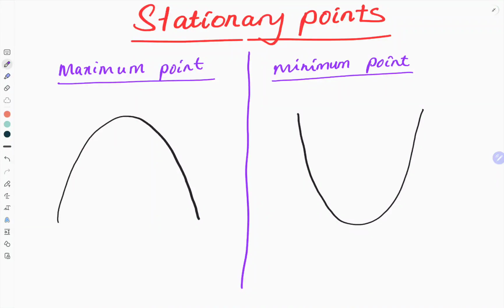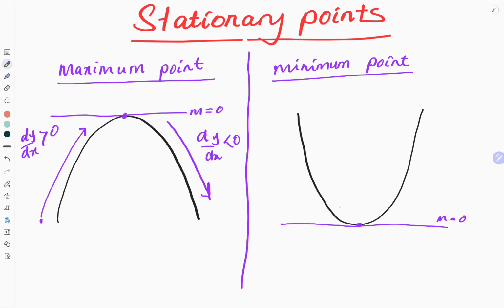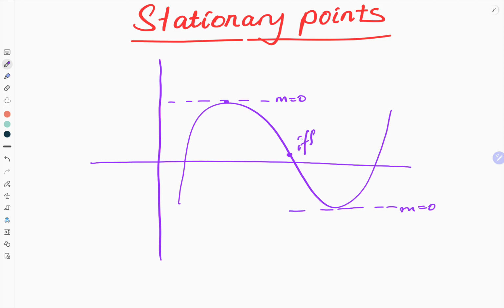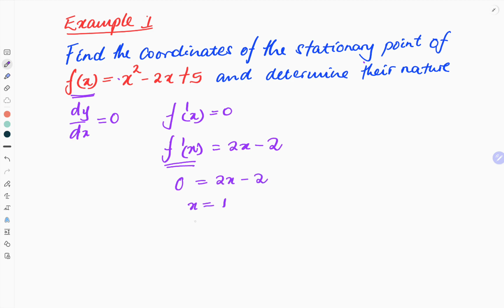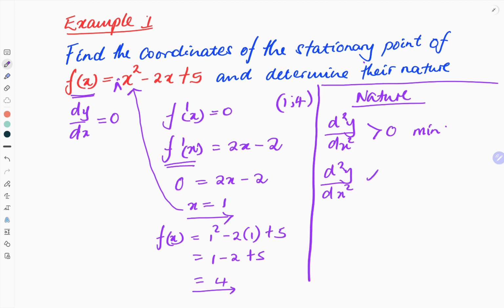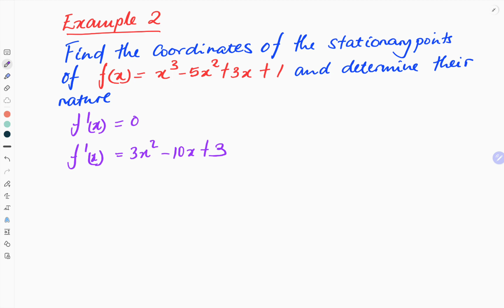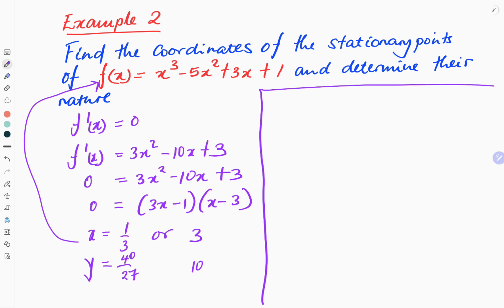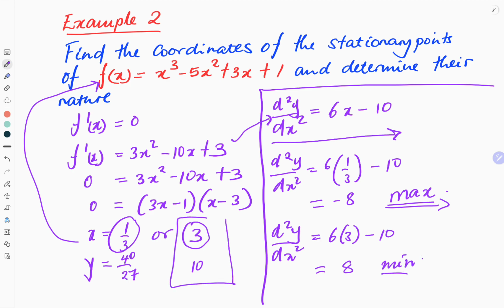Stationary points - AS and A Level